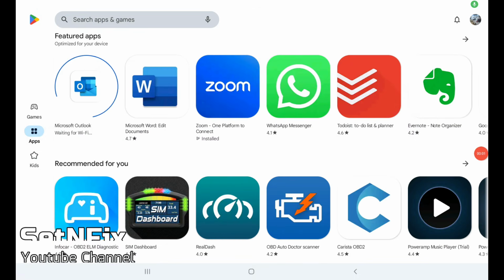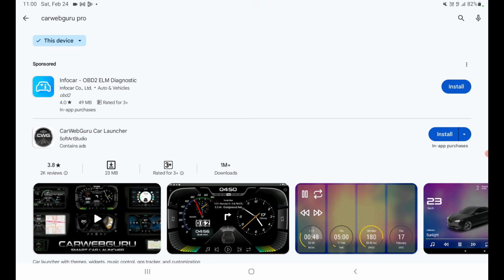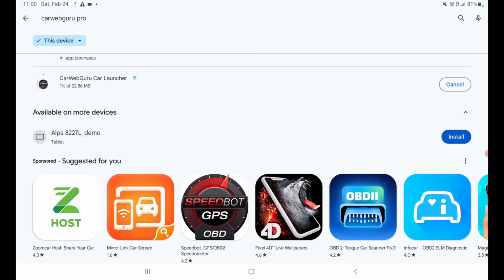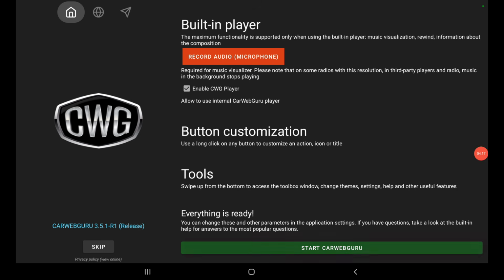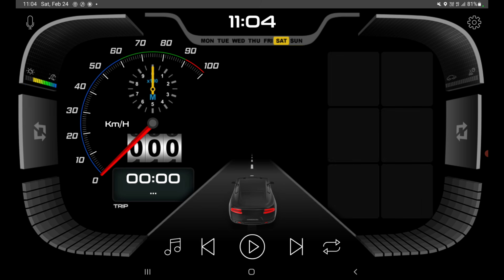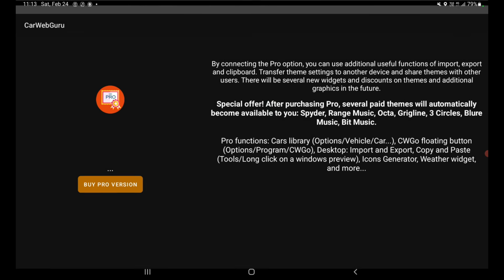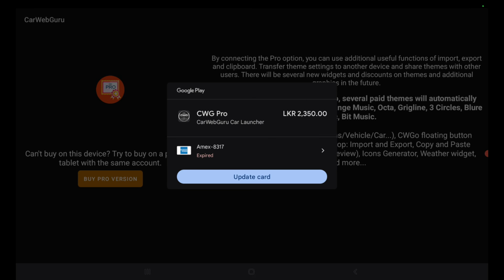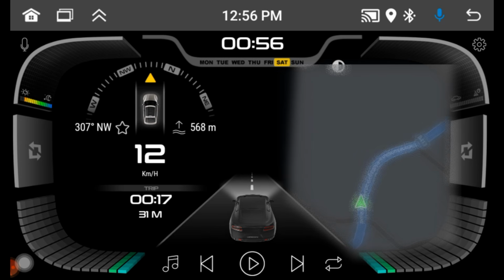Amazing Android Car Stereo Launcher : CarWebGuru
This is a wonderful app I have ever seen for the car stereo. Shall we download this app and watch its features and facilities for the android car stereo owners. Stay with setnfix.

💲Nano With the bootloader💲
💲ATMEGA 328💲

"Hey there, YouTube fam! 📽️ If you're looking to stay updated with all things SetNFix, you've come to the right place. We've got exciting content and projects to share, so don't miss out!

📸 Instagram: Get a glimpse of our visual journey on Instagram

We can't wait to share the SetNFix experience with you! 🚀✨"